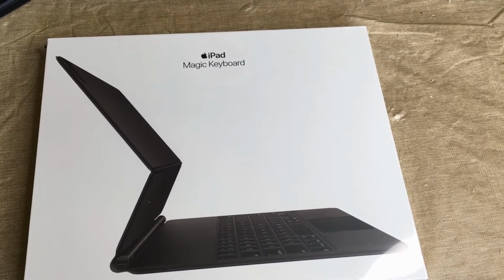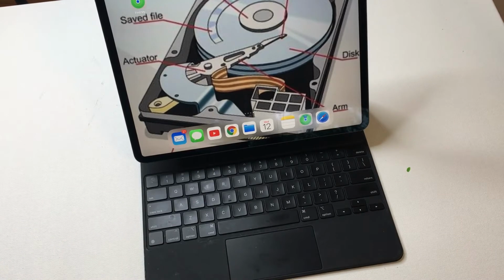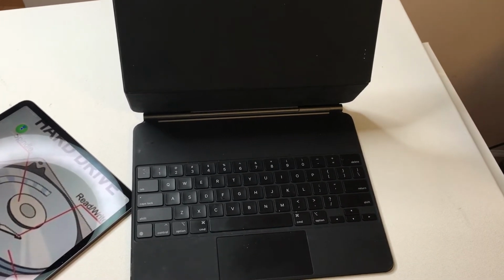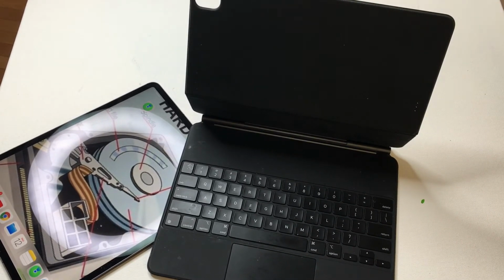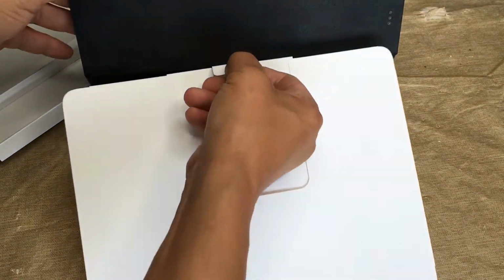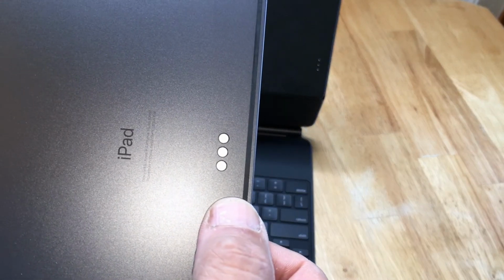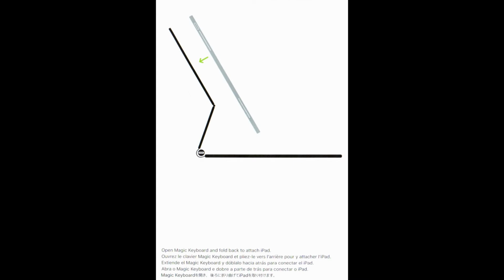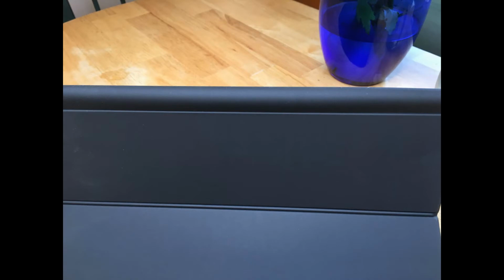Apple Magic Keyboard KB for 12.9" iPad Pro 3rd & 4th generation MXQU2LL/A 6340357 APMXQU2LLA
Apple Magic Keyboard for 12.9" iPad Pro 3rd & 4th generation English
Model:MXQU2LL/A BestBuy  SKU: 6340357
B&H

Cost:  $349.99

Overview
Description
The all-new Magic Keyboard is an amazing companion for iPad Pro. It features the best typing experience ever on iPad, a trackpad that opens up new ways to work with iPadOS, a USB-C port for charging, backlit keys, and front and back protection. With a new floating cantilever design, iPad Pro attaches magnetically and allows you to smoothly adjust to the perfect viewing angle for you.
Features
Full-size, backlit keys and a scissor mechanism with 1mm travel for quiet, responsive typing

Designed for Multi-Touch gestures and the cursor in iPadOS

Smooth angle adjustability delivers the perfect viewing angle

USB-C port for charging iPad Pro, freeing up the port on iPad Pro for other accessories

Folds into a case to provide front and back protection for traveling with iPad Pro

Included Free
Apple Music is the ultimate streaming experience—easily find your favorite artists, discover new music, listen to curated playlists, and play it across all your devices. This Promotional offer is only for first time subscribers to Apple Music.
What's Included
Apple Magic Keyboard for 12.9-inch iPad Pro (3rd Generation 2018) and (4th Generation)

Specifications
Key Specs
Operating System Compatibility
Apple iPadOS
Illuminated
Yes
General
Product Name
Magic Keyboard for 12.9-inch iPad Pro (3rd Generation 2018) (4th Generation)
Brand
Apple
Model Number
MXQU2LL/A
Color Category
Black
Compatibility
Brand Compatibility
Apple
Model Compatibility
Apple iPad Pro 12.9" (3rd Generation 2018), Apple iPad Pro 12.9" (4th Generation 2020)
Operating System Compatibility
Apple iPadOS
Connectivity
Wireless
Yes
Number Of USB Port(s)
1
Features
Touchpad
Yes
Adjustable Tilt
Yes
Illuminated
Yes
Included
Number Of Keys
64
Palm Rest IncludedInfo
No
Warranty
Manufacturer's Warranty - Parts
1 Year
Manufacturer's Warranty - Labor
1 Year
Other
UPC

The all-new Magic Keyboard is an amazing companion for iPad Pro.
It features the best typing experience ever on iPad, a trackpad that opens up new ways to work with iPadOS, a USB-C port for charging, backlit keys, and front and back protection.
With a new floating cantilever design, iPad Pro attaches magnetically and allows you to smoothly adjust to the perfect viewing angle for you.
Compatibility: iPad Pro 12.9-inch (3rd and 4th generation)

Product information
Technical Details
Manufacturer Apple Computer
ASIN B0863F794B
Item model number MXQU2LL/A
Date First Available March 18, 2020

Key Features
Floating Cantilever Design
Full-Size, Backlit Keys
Multi-Gesture Touchpad
USB Type-C Charging Port
Use the Magic Keyboard for iPad Pro from Apple to give your tablet a feel that rivals laptops. With its floating cantilever design, your 12.9" iPad Pro magnetically attaches to the Magic Keyboard for smooth viewing angle adjustments. Its full-size, backlit keys feature a scissor mechanism with 1mm travel for fast and quiet typing.

Apple Magic Overview

Use the Magic Keyboard for iPad Pro from Apple to give your tablet a feel that rivals laptops. With its floating cantilever design, your 12.9" iPad Pro magnetically attaches to the Magic Keyboard for smooth viewing angle adjustments. Its full-size, backlit keys feature a scissor mechanism with 1mm travel for fast and quiet typing. The keyboard also has a built-in multi-gesture touchpad that allows precise interaction with iPadOS applications. A USB Type-C pass-through charging port is located on the keyboard folio's hinge, freeing the iPad Pro's port for peripherals such as external storage drives. Once you're done, the keyboard doubles as a cover that protects the front and back of your iPad Pro.

Designed for Comfort
The Magic Keyboard features a floating cantilever design, which allows you to magnetically attach your 12.9" iPad Pro and adjust it to the most comfortable viewing angle.
iPadOS Touchpad
The multi-gesture touchpad let's you move a cursor around in iPadOS applications such as word processors and spreadsheets.
USB Type-C Charging
Charge your iPad Pro using the Magic Keyboard's integrated USB Type-C power pass-through port and use your iPad Pro's port for other accessories.
Compatibility
12.9" iPad Pro (3rd and 4th Generation)

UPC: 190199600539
In the Box
Apple Magic Keyboard for 12.9" iPad Pro (English)
Limited 1-Year Warranty